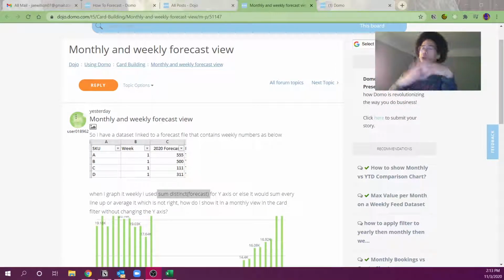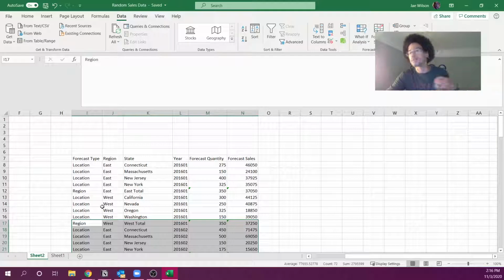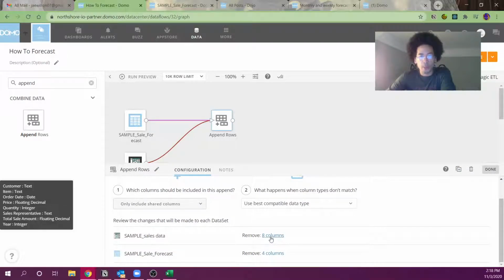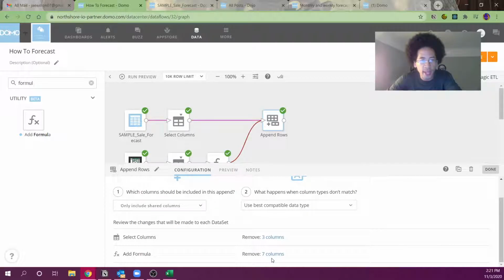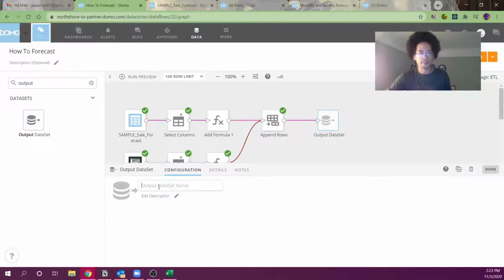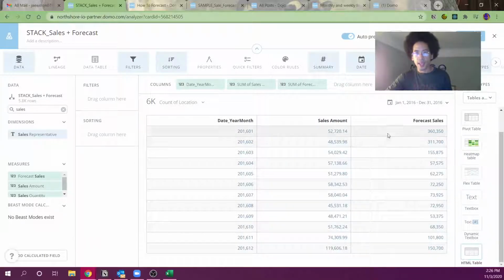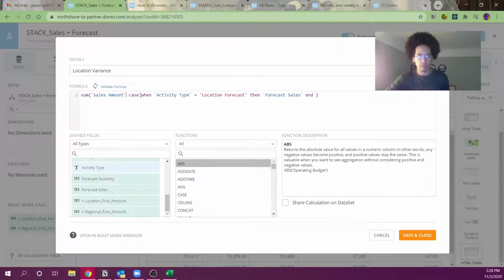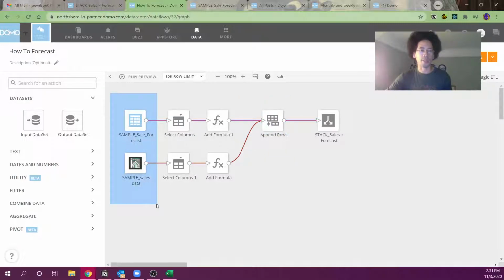How to ETL Forecast or Budget with Actuals the right way in Domo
I see so many people struggle with combining datasets in Domo. This is the right way to do it! No weird JOINS. No complex BeastModes. Just super simple MagicETL.